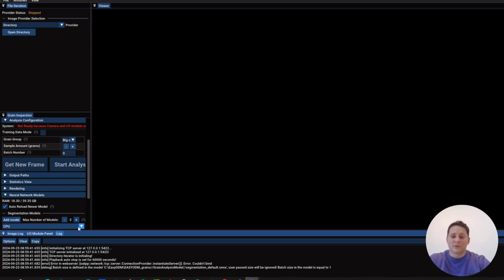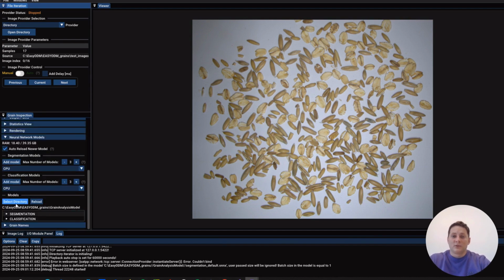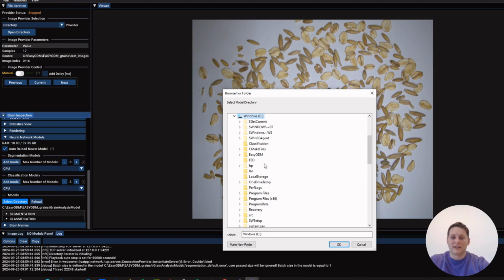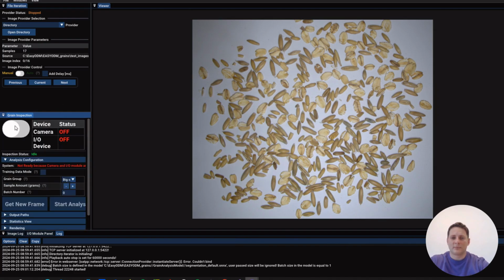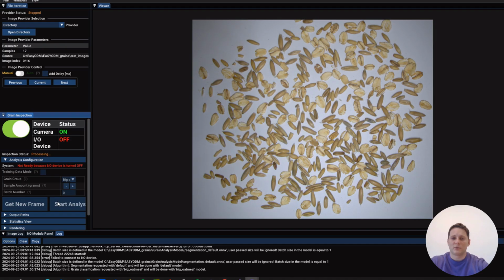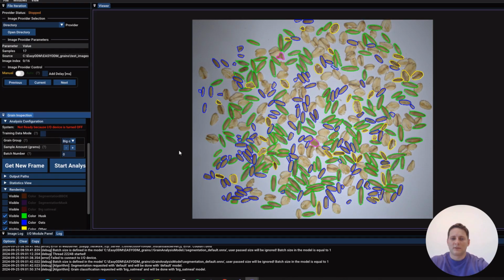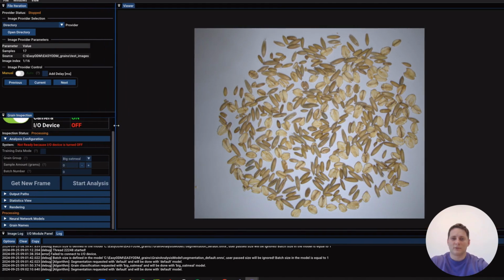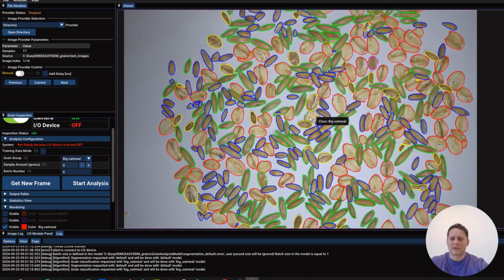Food Grain Analysis with AI | Step-by-Step Guide to Automated Inspection with EasyODM.tech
Ever wondered how AI can make food grain analysis faster and easier? In this video, we’ll walk you through how to use AI-powered tools to inspect, sort, and classify grains with incredible accuracy. No more manual work—just quick, reliable results!

You’ll see how to:
 • Load images for grain inspection
 • Set up AI models to detect and classify grains
 • View real-time results and customize your analysis
 • Easily switch between grain types for flexible inspections

Whether you’re in agriculture, food processing, or quality control, this walkthrough shows how AI can save you time and take the hassle out of grain sorting.

📹 Check it out and see how AI is changing the way we analyze food grains!